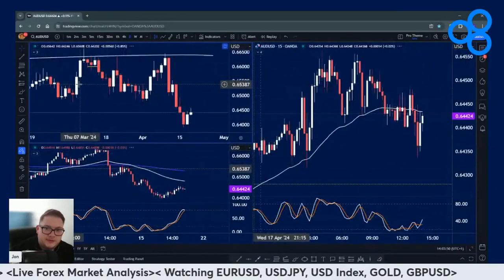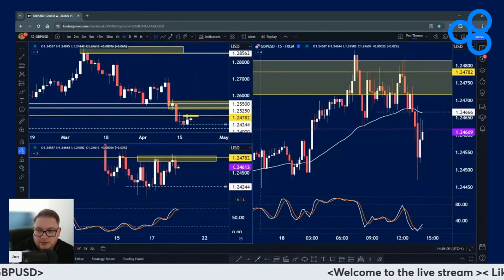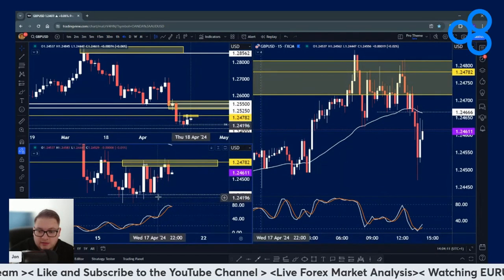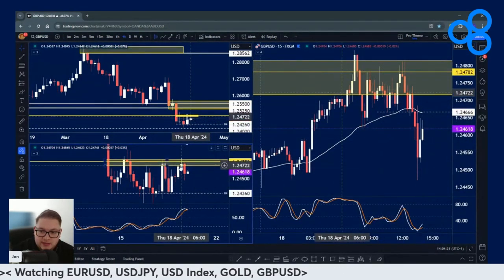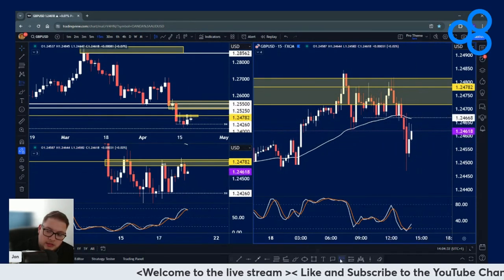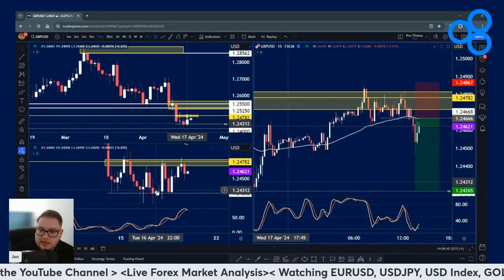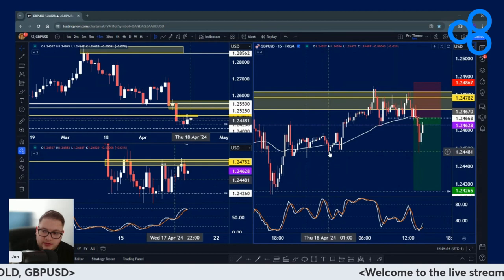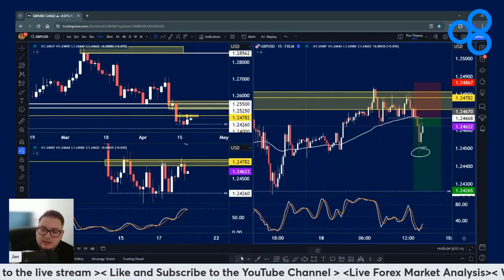GBPUSD HITS TARGETS! +60 PIPS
In this live stream highlight Jon anticipates a short position in GBPUSD. After hitting targets there could be some debate between fundamental vs technical analysis.

Which one do you feel is best?